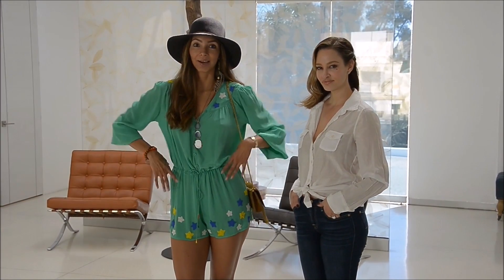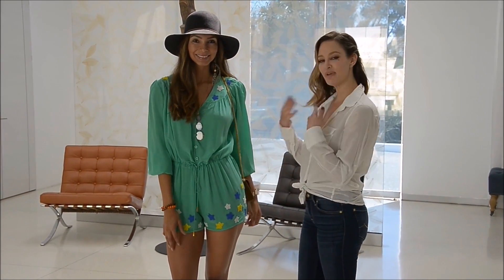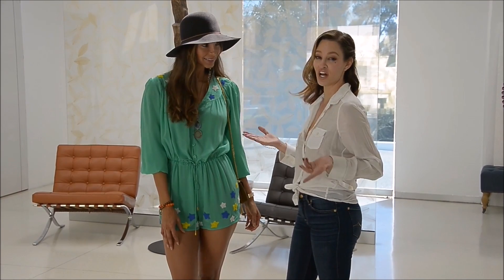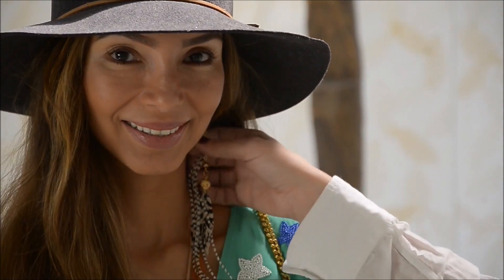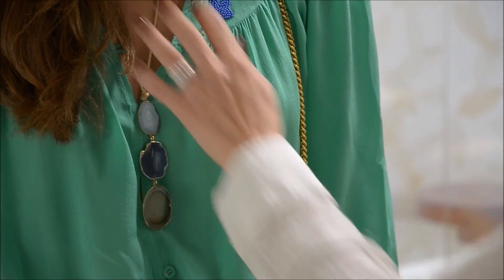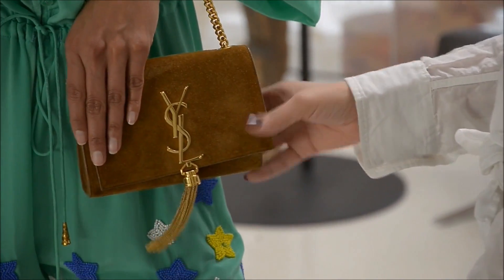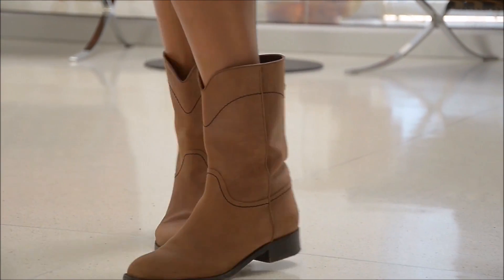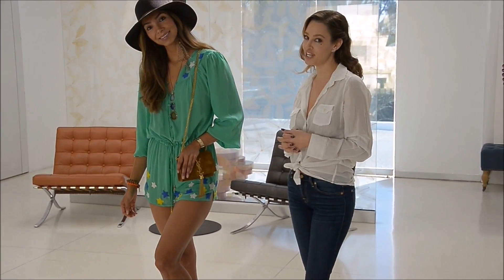Look your best in your Surinam. Watch for styling tips!